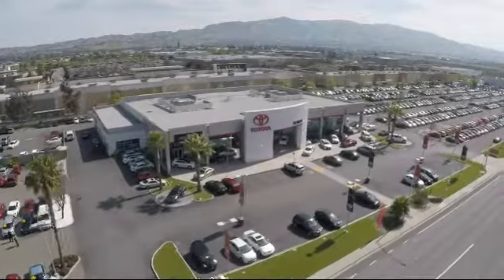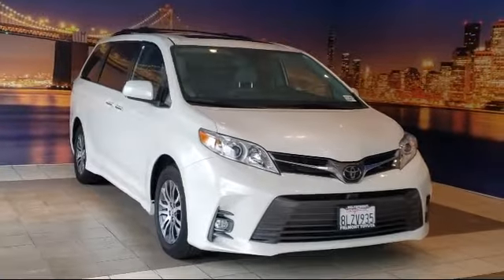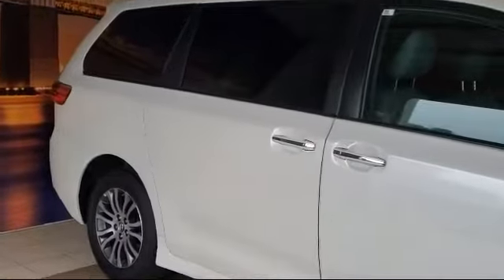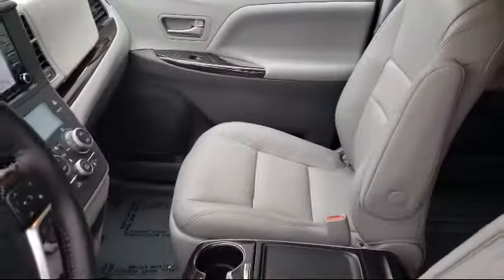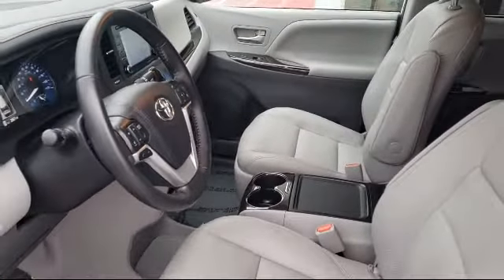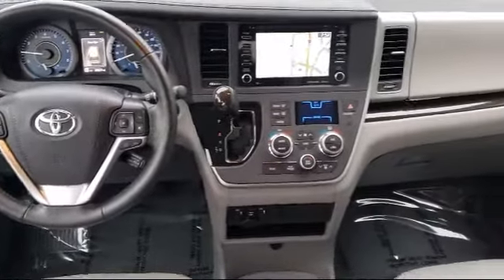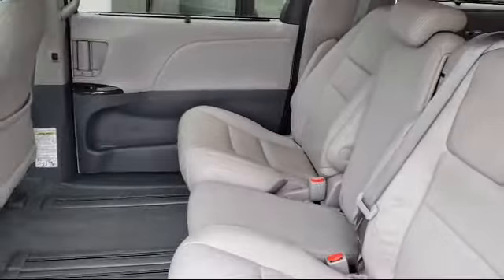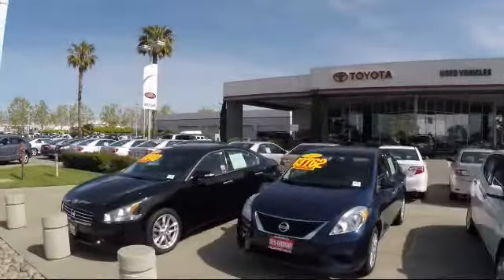2020 Toyota Sienna XLE Passenger Van Hayward Newark San Jose Oakland Pleasanton Union City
2020 Toyota Sienna XLE Passenger Van Stock Number: P8989 Vin:5TDYZ3DC6LS031110.

Fremont Toyota
5851 Cushing Parkway